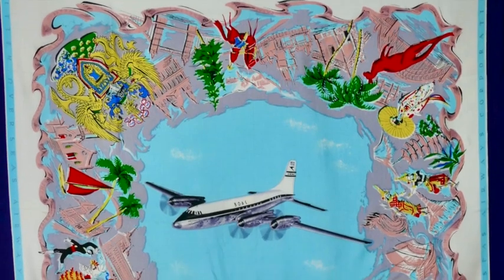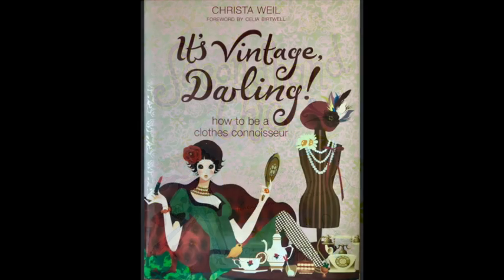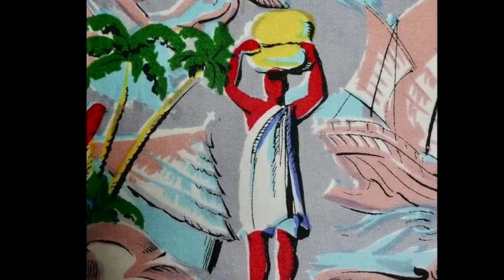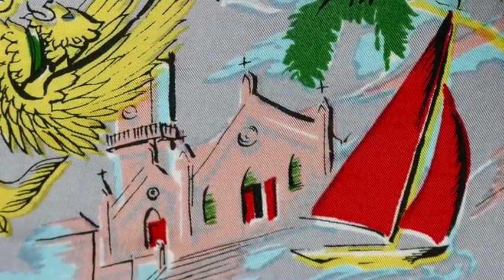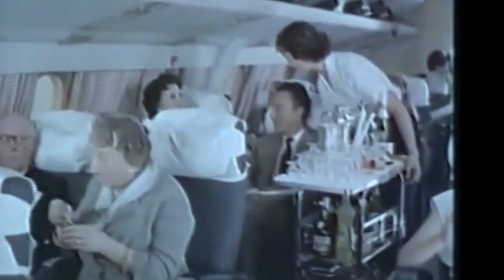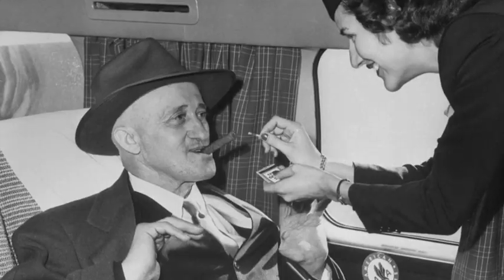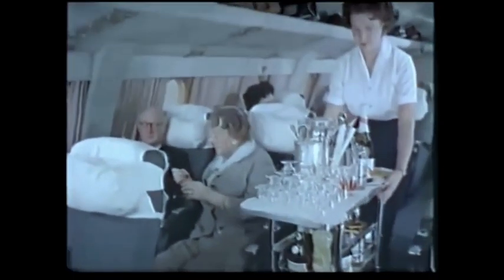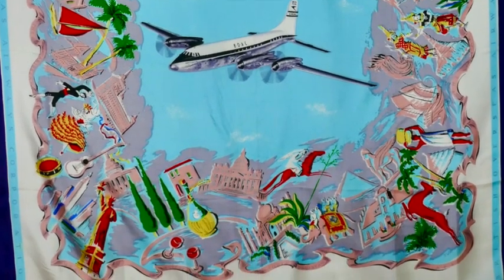Vintage BOAC scarf: Come Fly with Me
this midcentury scarf from the glory days of long-haul travel is a beautiful example of the images and attractions that enticed people into taking days to get to a destination. We go round the world with the British Overseas Airway corporation, hitting Australia, Japan, New York City -- with a couple of cringe colonial hot takes along the way. This scarf is a great example of the kinds of treasures that abide in thrift stores/charity shops, come take a closer look here.